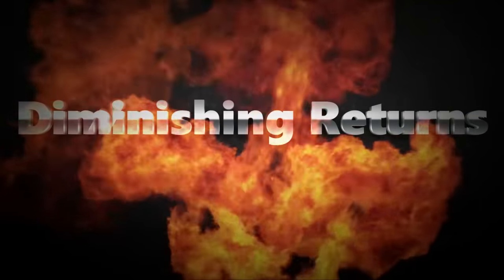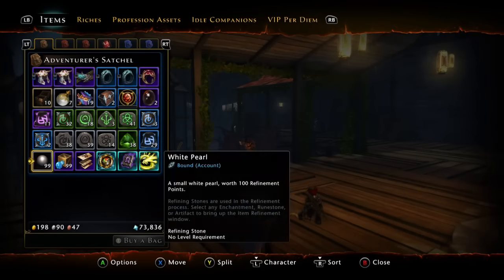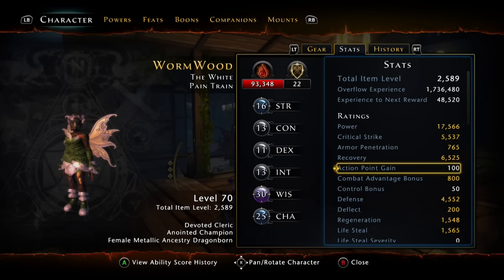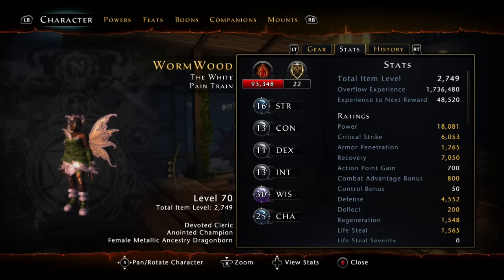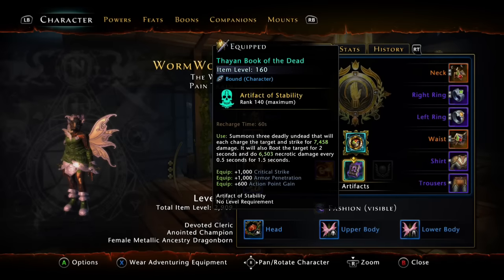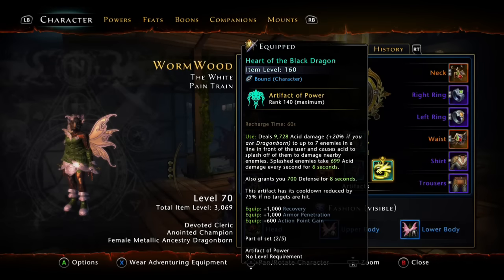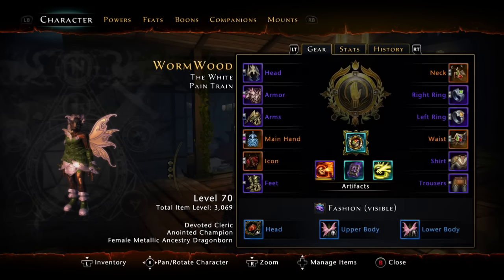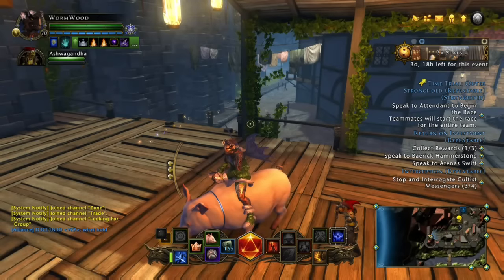Neverwinter - Build Theory - Diminishing Returns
This video will show you that a % is much better then stacking a stat ...Make sure you Subscribe to our channel ... also add me on Xbox @lllWormWoodlll & Facebook " WormWood " ... if you need a guild, on xbox, send me a message